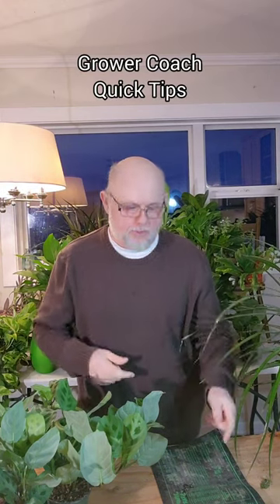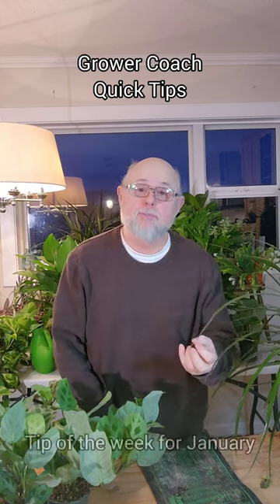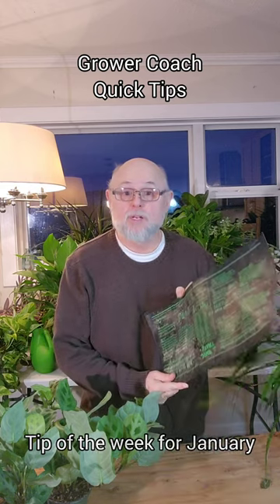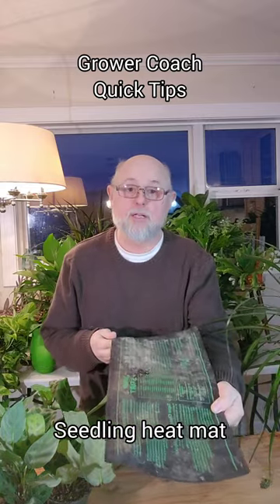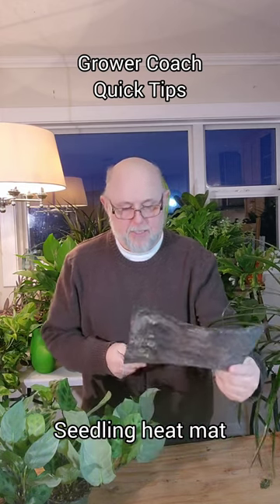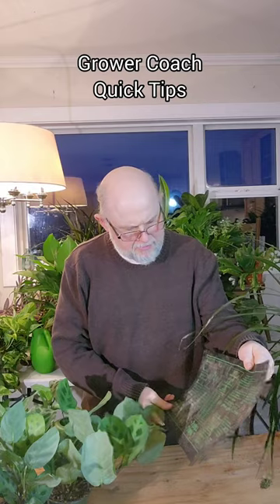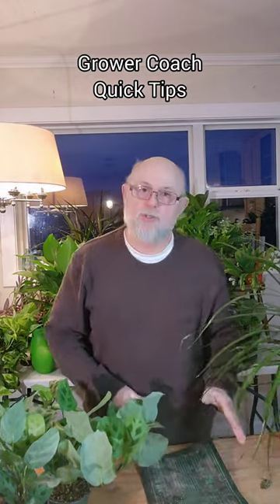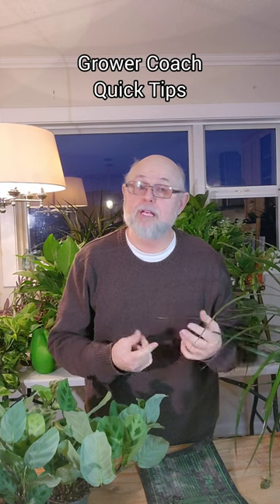Seedling heat mat!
How to grow seeds and get fast germination! Get your seedlings going early and fast by using one of these great gardening tools. The pros know to use bottom heat to get seeds and cuttings growing quickly and with these garden heating pads you can too. In this Quick Tip Ken Salvail describes these handy hot pads to make your gardening experience better.